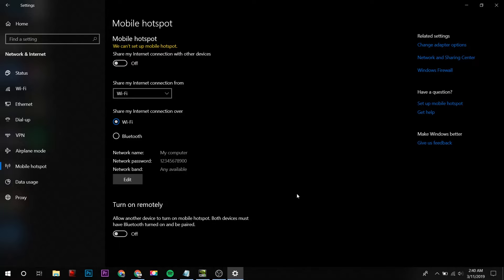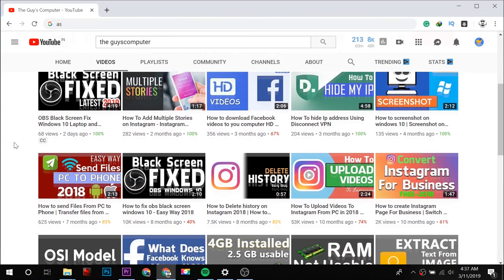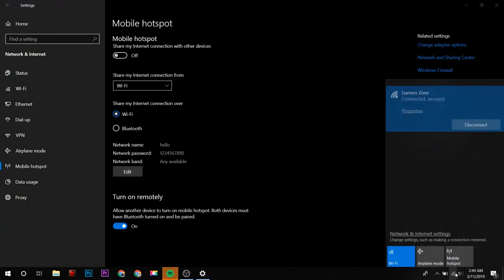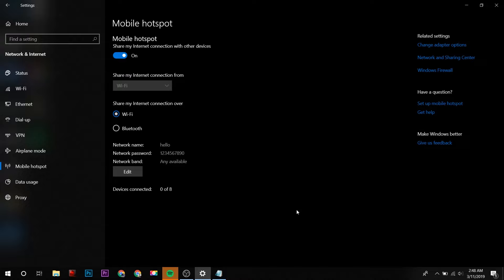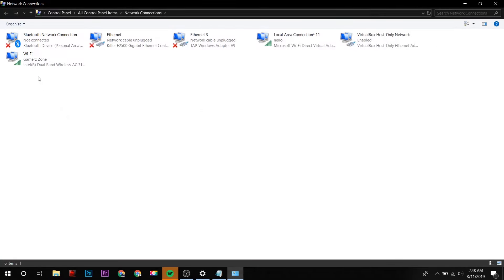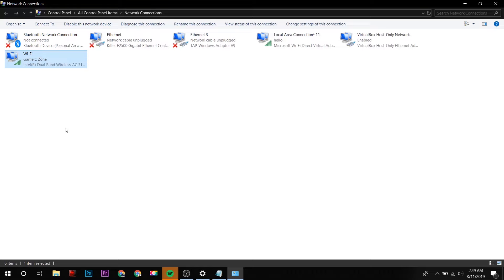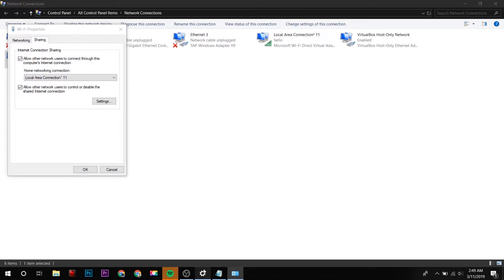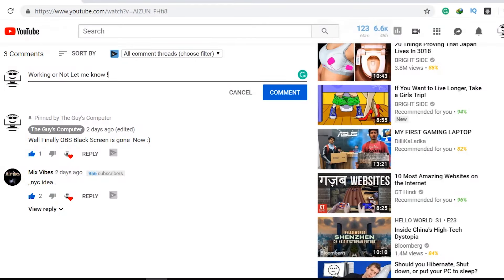How to fix windows 10 Hotspot not obtaining ip address | Hotspot not sharing internet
How to fix windows 10 Hotspot not obtaining IP address. In this video, we will fix windows 10 hotspot which is not sharing the internet.

So first of all we has to navigate to the Settings, then click on Network & Internet, after that click on "Mobile Hotspot"

Then  first you have to change the default Network Name and Password.

Now on the right side, click on change adapter options. Here you will have to select your Wi-Fi if you are connected to wifi or Ethernet if you are using LAN to connect internet on your PC.

Now right click on your adapter, and there click on properties, and then got to "Sharing" tab.

Now check mark " Allow other network users to connect through this computer's internet connection" and select the connection that states "Microsoft virtual router"

And that's it guys. After clicking OK it will work.
In this way you can easily fix windows 10 Hotspot in 2019